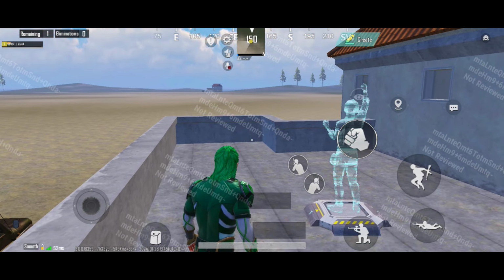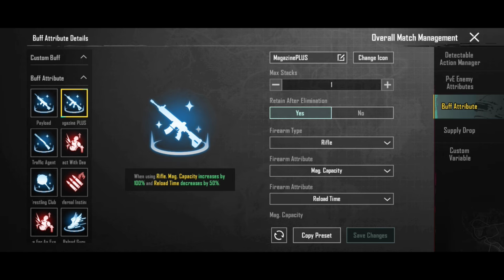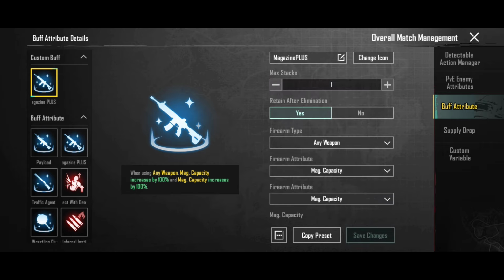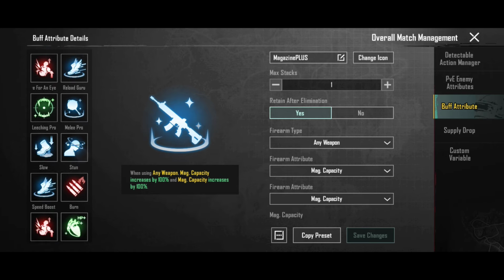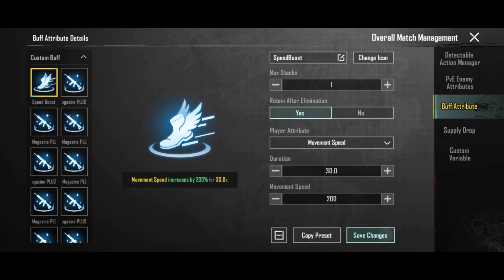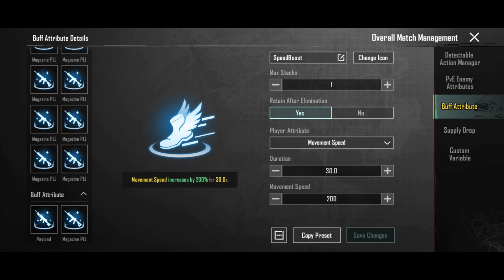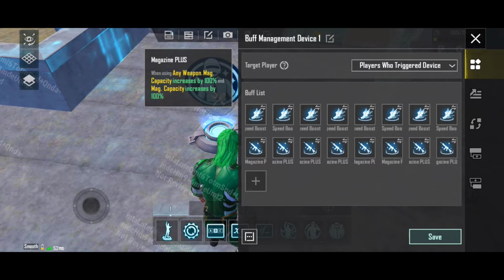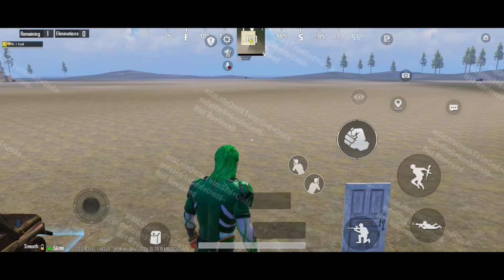How to Create speed hack wow map in wow mode | wow tutorial video | Pubgmobile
How to Create speed hack wow map in wow mode | how to create halal hacks wow map in wow mode | how to create customisation buff in wow map | wow tutorial video | Pubgmobile

Name          : M͜͡ʀ彡ViveK
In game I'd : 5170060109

1.wow pubg mobile

2.www pubg mobile training

3.wow pubg mobile fall

4.wow pubg mobile stream

5.wow pubg mobile

6.wow pubg mobile training

7.wow pubg mobile прятки

8.wow achievement pubg mobile

9.pubg mobile wow creation

10.wow beta pubg mobile

11.wow - amazing pubg mobile gameplay

12.wow tutorial pubg

13.wow summer creation contest pubg

14.pubg wow code

15.wow invitation code pubg

16.how to create map in pubg mobile

17.how to create wow in pubg

18.pubg wow creator verification

19.bgmi tdm tips and tricks short

20.best wow mode in pubg for training

21.how to create room in pubg mobile 1v1 tdm

22.how to make wow map in pubg

23.pubg tdm gun game tricks

24.how to make pubg room card tdm

25.how to create new map in pubg

26.how to create wow map

27.how to play wow mode in pubg

28.how to put tdm match in pubg mobile

29.how to play wow mode in bgmi

30.how to make tdm room in bgmi

31.how to play tdm in battleground mobile india

32.how to make tdm room in bgmi

33.how to become tdm god in bgmi

34.how to create room in pubg tdm warehouse

35.how to find tdm in bgmi in new update

36.pubg mobile tdm setting

37.how to make game like pubg

38.best wow mode in pubg for training

39.how to master peek and fire in bgmi

40.world best tdm player pubg

41.how to create tdm room in pubg malayalam

42.how to make wow map in pubg

43.pubg new wow mode

44.pubg fall mode tricks.

45.how to become tdm god in bgmi

46.how to play tdm in battleground mobile india

47.pubg mobile tdm setting

48.how to become a wow creator in pubg

49.how to find tdm in bgmi in new update

50.best wow mode in pubg for training

51.how to play pubg short match

52.how to make game like pubg

53.pubg room match sniper trick

54.how to become tdm god in bgmi

55.pubg tdm tricks

56.best wow mode in pubg for training

57.pubg tdm tips and tricks 2023

58.pubg new event tips and tricks

59.pubg pc tdm warehouse gameplay

60.best wow mode in pubg for training

61.how to make game like pubg

62.how to make custom in pubg

63.pubg tdm loadout settings

64.how to play tdm in pubg pc

65.how to get easy lobby in pubg mobile

66.how to make bot lobby in bgmi

67.how to get bot lobby in pubg